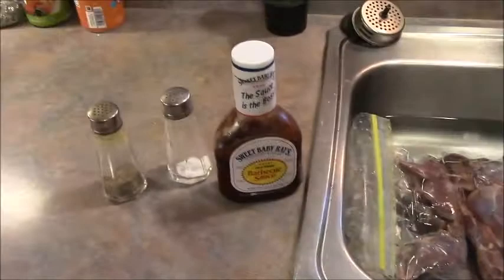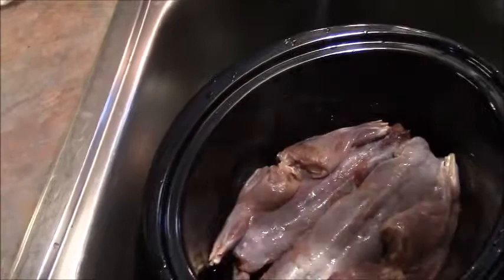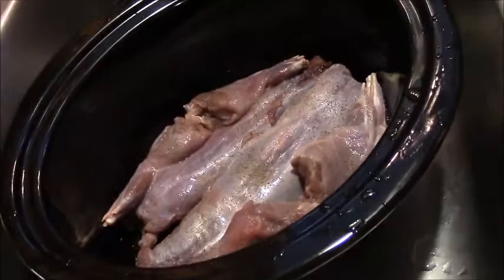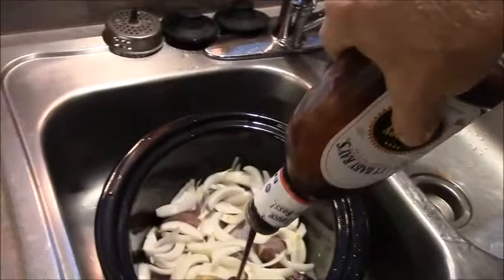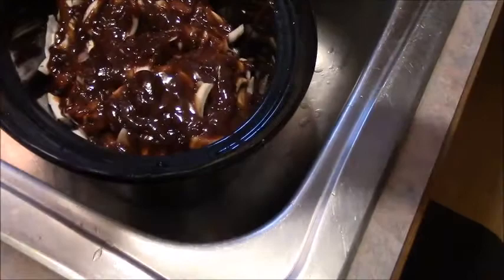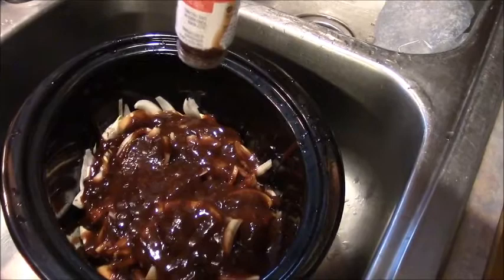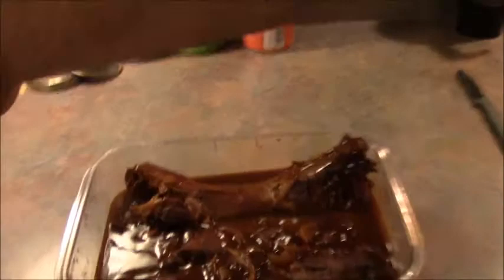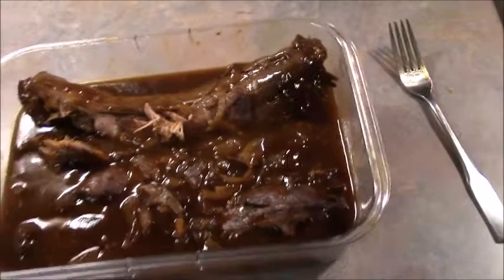How to prepare wild small game in a crock pot! Squirrels, rabbit and game birds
I've used this method many times on small game and it always comes out "fall apart" tender! And very tasty and flavorful! Try it!